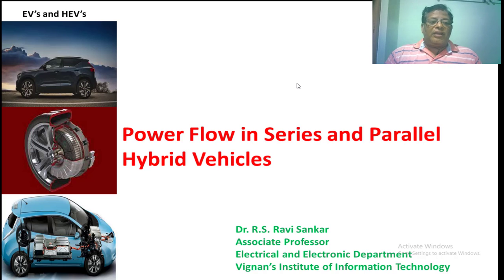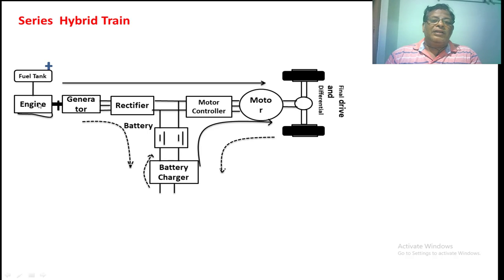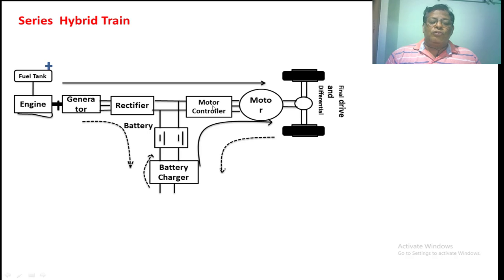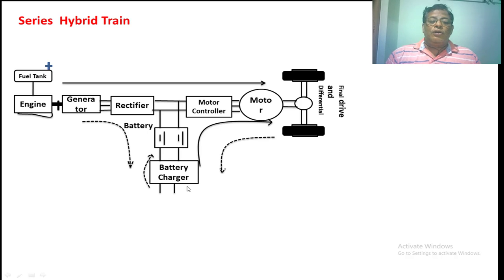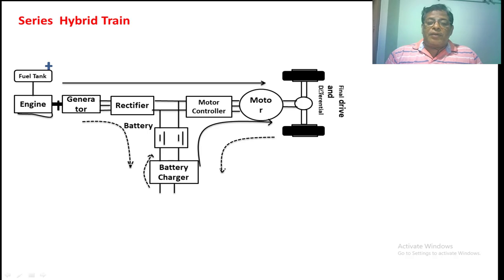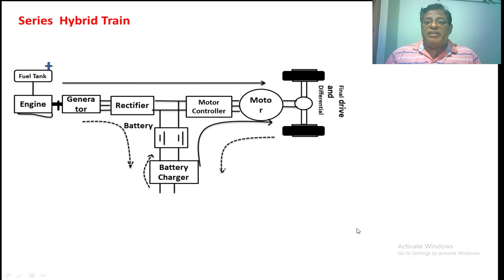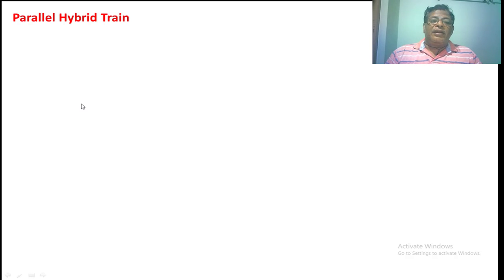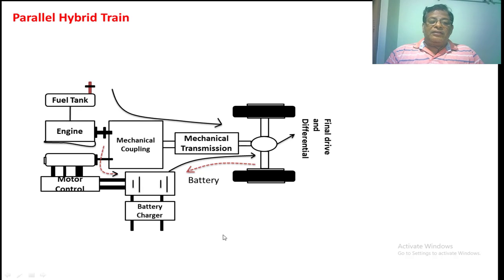Power flow in series and parallel Hybrid Vehicle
Differant power flow patterns are explained for series and parallel Hybrid Drive Train